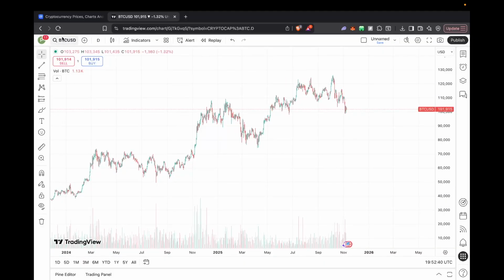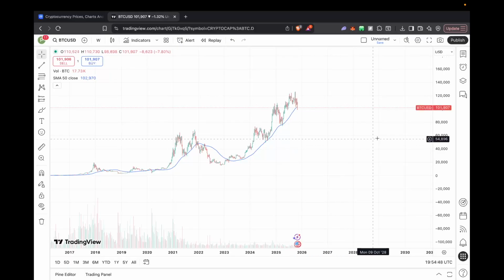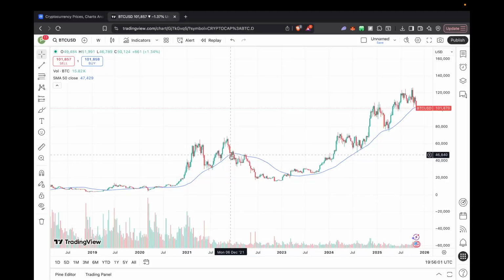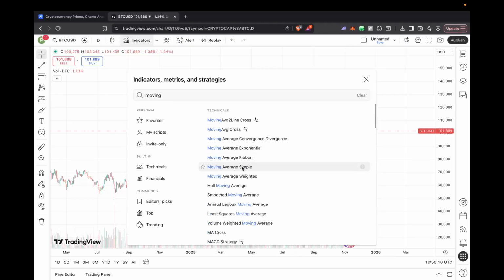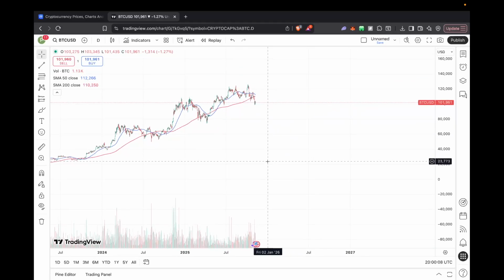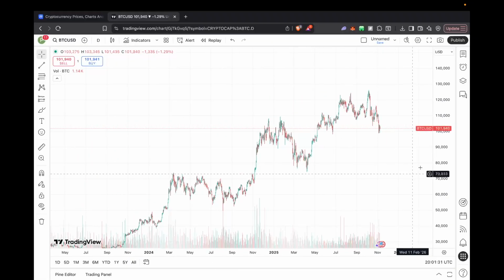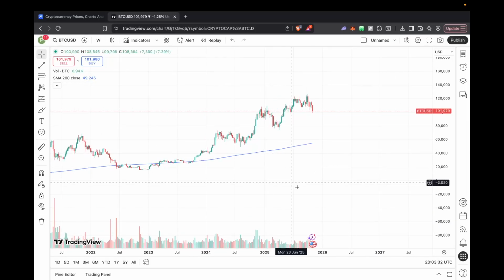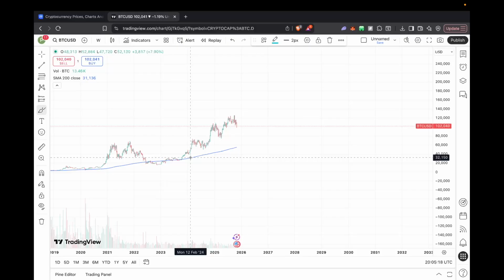⚠️ Bitcoin Warning: Are We Entering the Bear Market Again?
Bitcoin is at a critical level, and this might be the most important warning you’ll see this year.
In this video, we analyze the 50-week moving average, a historical indicator that has always predicted major market shifts.

If Bitcoin fails to stay above this line and gives two weekly closes below it, history suggests a bear market could be starting.

This isn’t FUD — it’s data, pattern, and market psychology.
Watch till the end to understand what this means for 2025, how you should prepare, and whether this is your final chance to accumulate before the next major cycle.

📊 Key Topics Covered:

50-week moving average explained

Historical Bitcoin bear market signals

Current Bitcoin chart breakdown

What happens if BTC closes below this line

How to position for the next market move

👇 Follow me for daily crypto insights & alpha:
X (Twitter): @web3prashant